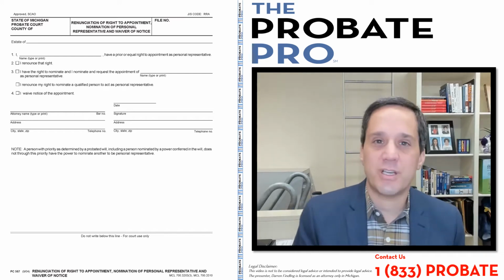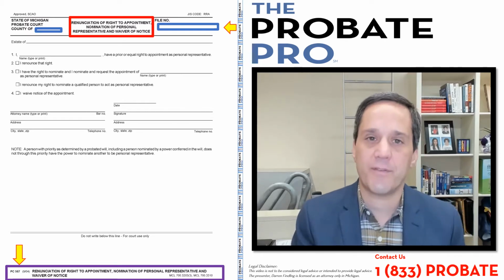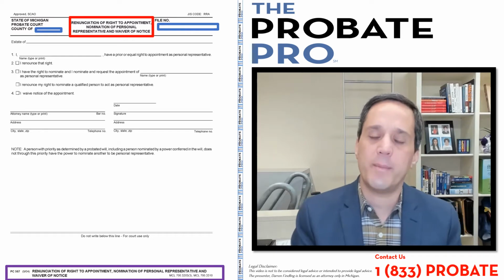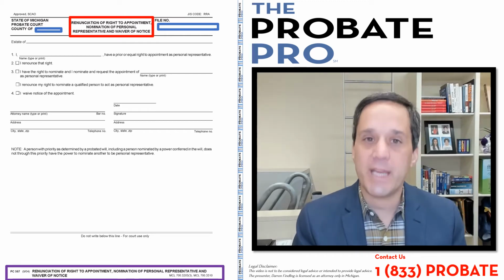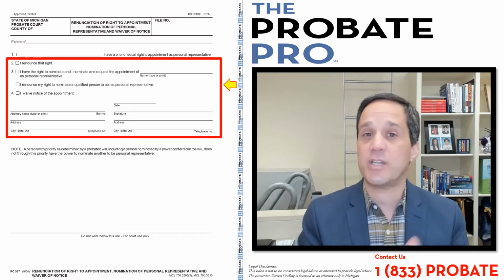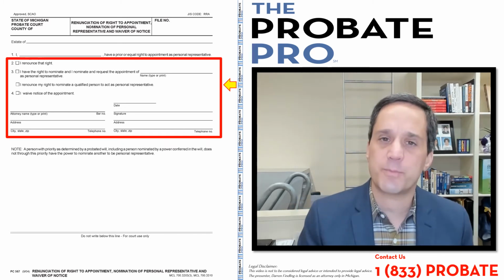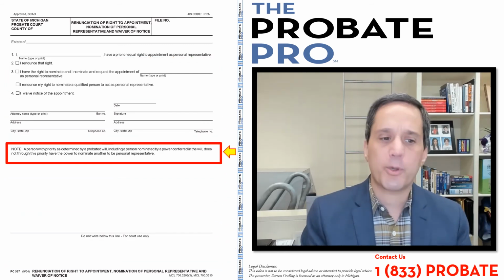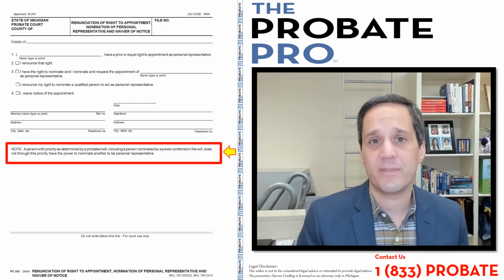Renunciation of Right to Appointment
Darren Findling of The Probate Pro discusses the use of the Renunciation of Right to Appointment of a personal representative in an informal probate administration.

Addresses:

Michigan Office:
414 W. Fifth Street

Illinois Office:
1525 East 53rd Street, Ste 439

Florida Office:
941 West Morse Blvd., Suite 100

The Renunciation. What is a renunciation and when do you use it? Hi, I’m Darren Findling of the robate Pro and we're going to examine state court administrative order form pc567. PC for probate court SCAO is the short term for state court administrative order now this form is used in a very particular context it's used in an informal administration when you're seeking the appointment of a personal representative by application for informal probate that process I’ve covered in a separate video and with all of these scale forms you're welcome to contact my office we'd be happy to give you one free of charge we're going to walk our way through this form to understand when it's used and how you use it with all of the scale forms they are guided and created by various statutes or court rules and as you can see from the hovering arrow in the bottom right corner the two statutes here 700.3203 and mcl 700.3310 are the statutes that give rise to this particular uh pleading now again through probate as you're navigating your way through probate we strongly urge you to be working with a skilled competent probate practitioner to understand how you navigate through the probate process probate is complicated it's not intuitive there are steps that you wouldn't even think are required and it's critical to be able to be assured that you perform your responsibilities correctly so work with a skilled competent probate lawyer now this form is used with an application for informal probate and often people confuse the waiver and consent form another form I’ve described in a video with the renunciation form they're different the waiver and consent is used for other purposes the renunciation is used in the informal context for the application for informal probate top left corner in the blue rectangle you'll see you'll identify the county upon which the probate matter is proceeding and in the top right corner the file number now often when you're filling out this form you don't even have a case number yet because usually you're attaching it to the application that's going to get filed and as you can see from the name of it it's a renunciation of a right to appointment the nomination of a personal representative and a waiver of that notice top part identifying the name of the estate the I section is who is signing the document so in this context under Michigan’s statute there is a pecking order of priority for the appointment of a personal representative so if you have either an equal or higher right to appointment of a personal representative you would identify yourself and you're saying to the court I have a right to serve as personal representative either equal or higher but I’m renouncing it I’m giving up that right to serve in that role so before you sign this form really think about do you want to give up that right do you trust the person upon which you're giving that right up to effectively perform their role as personal representative through this probate process the next section are various check boxes it's a renunciation of that right you have the right to nominate so in certain circumstances if you're identified with a high priority you can actually give that right to another person and you can identify who you want to give that right to you also can say well I have a right to do it but I don't want to give that right to another person I’m simply renouncing my right to nominate another qualified person to act as the personal representative in the deceased estate and then fourth is the waiver of the notice of the appointment again an area for the signature an area for an attorney if there's an attorney involved that's representing you as the person that's renouncing the right to serve as personal representative this form pretty straightforward on how to fill it out but it's confusing